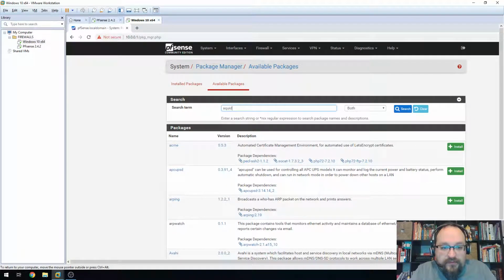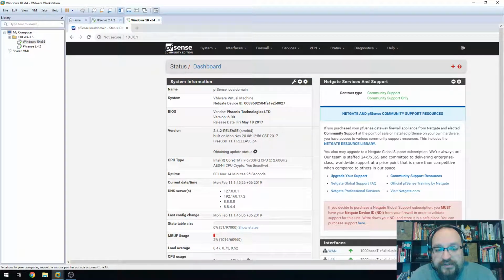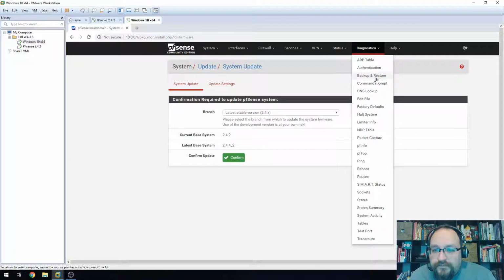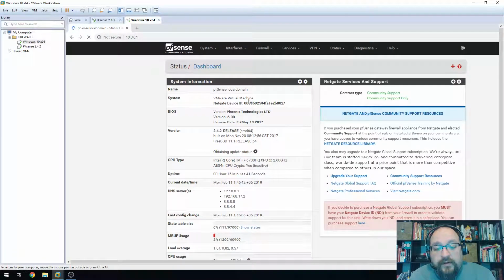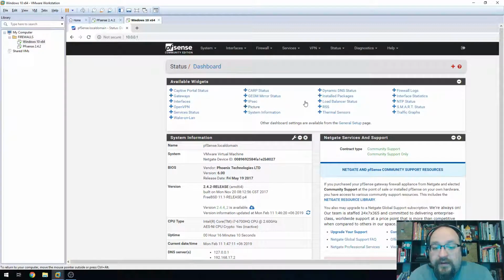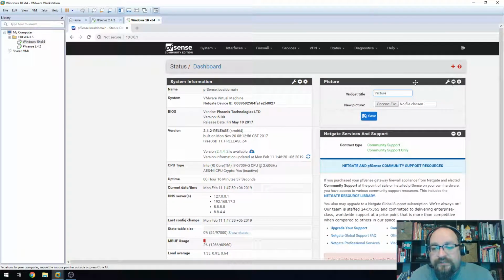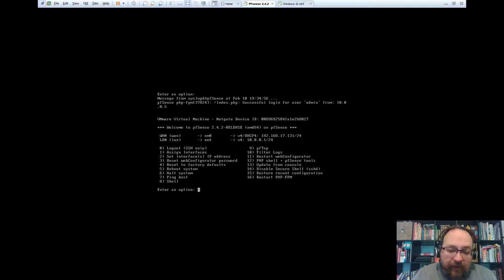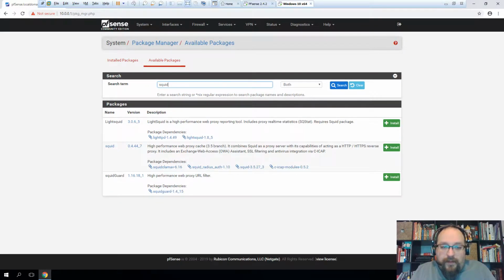Preparing PFSense for Proxy Server Install and Configure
Current version 2.4.2 needs to upgrade to 2.2.4_2 in order to install Squid & SquidGuard due to PHP major version update.